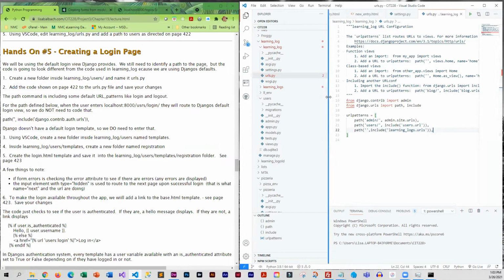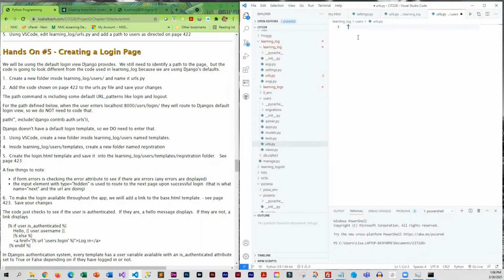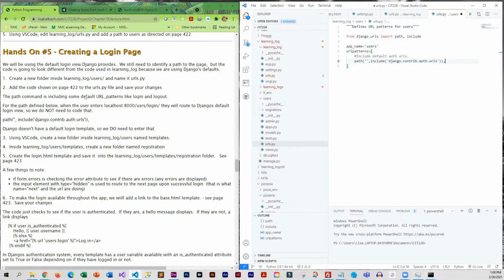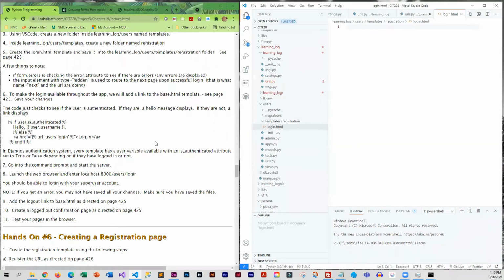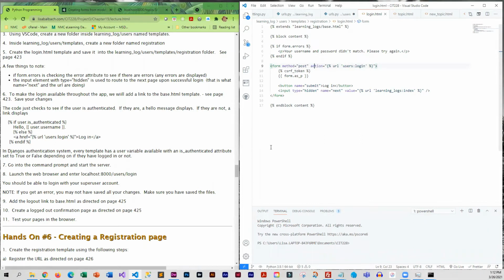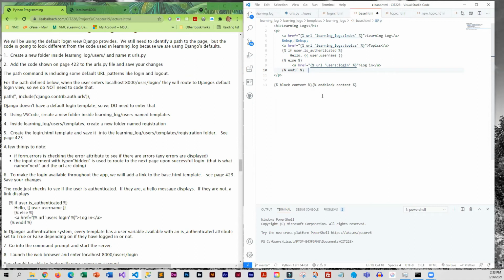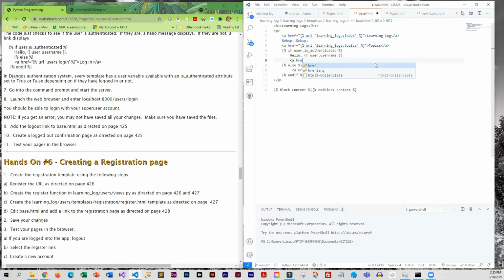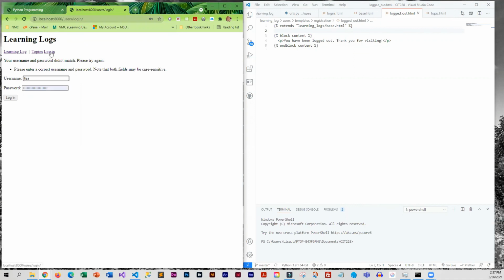HandsOn5 Creating a login page and login and logout links